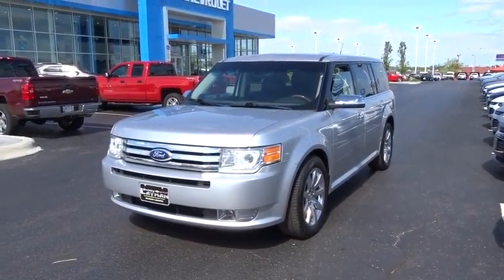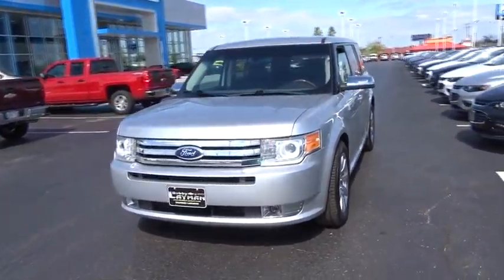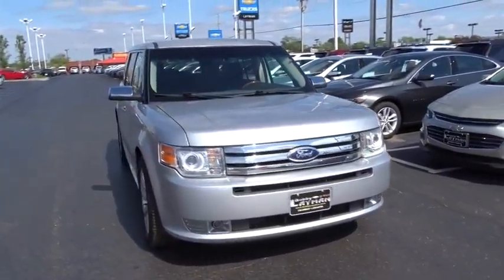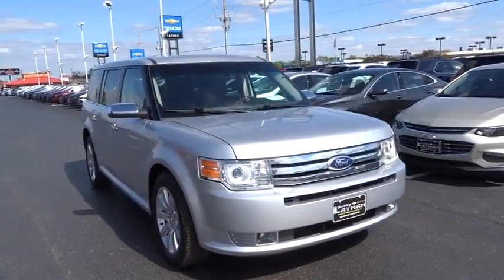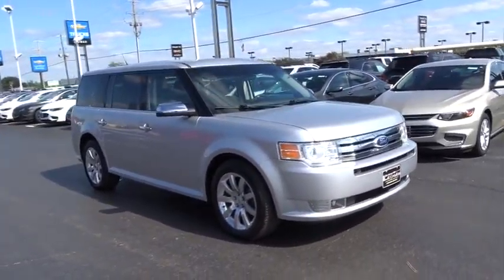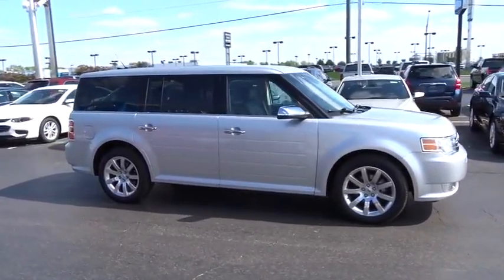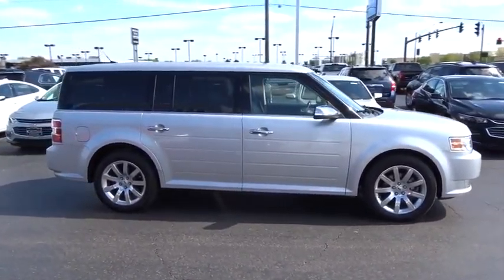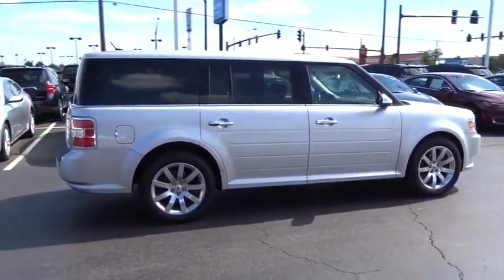2012 Ford Flex Columbus, London, Springfield, Hilliard, Dublin, OH PD00352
2012 Ford Flex

Isn't it time for a Ford?! Stroll on down here! Want to save some money? Get the NEW look for the used price on this terrific-looking 2012 Ford Flex. It's got that fresh aroma that indicates the previous owner probably kept it spotless and was a non-smoker.